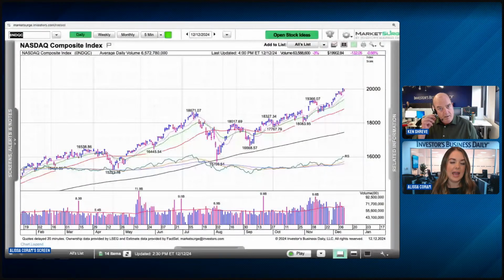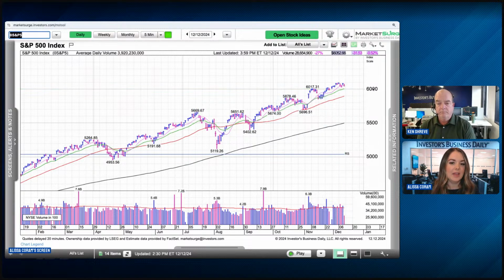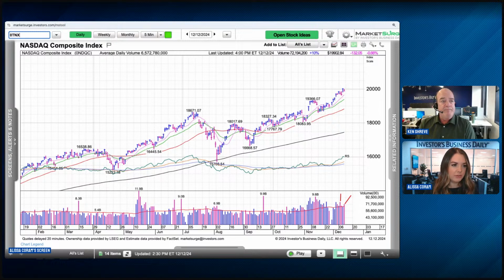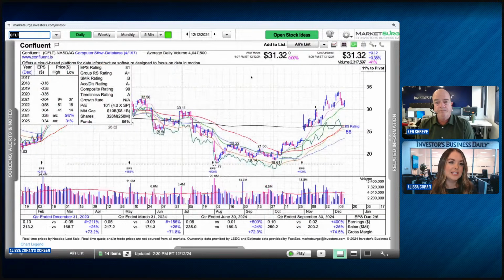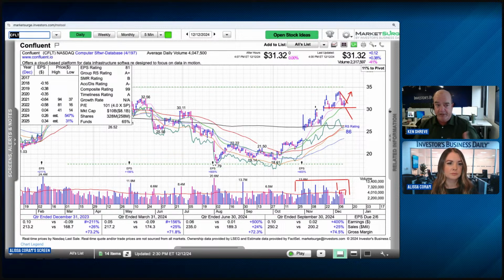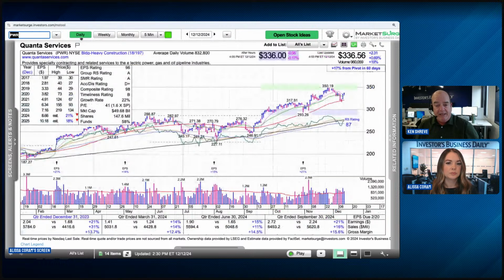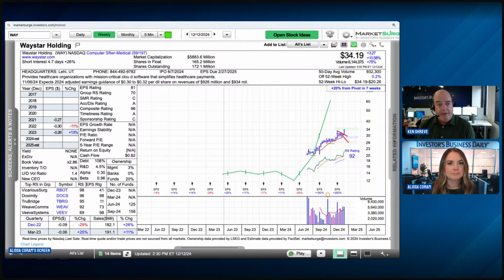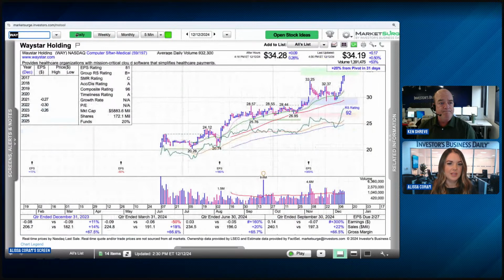Stocks Pull Back From Record Highs: Confluent, Quanta Services, WAY In Focus | Stock Market Today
Alissa Coram and Ken Shreve analyze Thursday’s market action and discuss key stocks to watch on Stock Market Today.

Stock Market Today: December 12, 2024
Hosts: Ali Coram & Ken Shreve

This information is provided “as is” for educational and informational purposes only and is not intended to serve as investment advice or for trading purposes. This information is not and should not be construed as an offer, solicitation, or recommendation to buy or sell securities. The information has been authored from sources believed to be reliable, but no guarantee is made or implied with respect to its accuracy, timeliness, or completeness. Presenters may own the stocks or other investment vehicles they discuss. You should not treat any opinion expressed as an inducement to make a particular investment or follow a particular strategy, but only as an expression of opinion. The information and content are subject to change without notice. Past performance is not indicative of future results. This material does not take into account your particular investment objectives, financial situation, or needs, and is not intended as recommendations appropriate for any individual circumstances. You must make an independent decision regarding any investment suggestions covered by the material. Before acting on any investment suggestions from the material, you should consider whether it is suitable for your particular circumstances and consider seeking advice from your own adviser. Investor’s Business Daily makes no representations or warranties, and expressly disclaims any responsibility or liability, with respect to any errors or omissions in, or the accuracy, reliability, timeliness or completeness of, any information that appears in the videos, including in closed caption, which such closed caption is being provided solely for the convenience of our viewers and should not be relied upon as an accurate or complete record of the program.